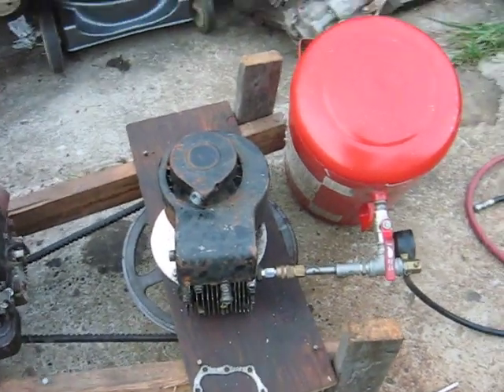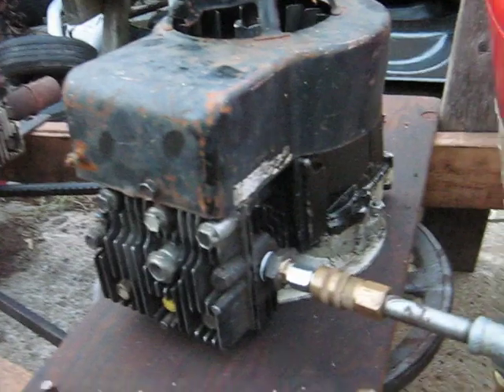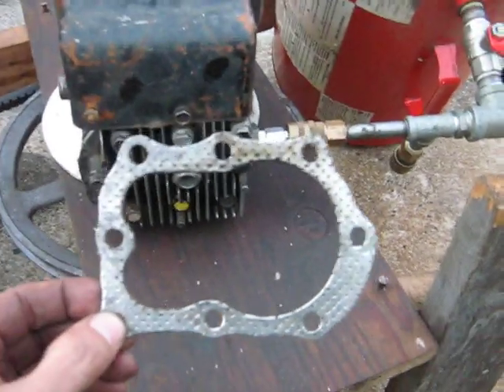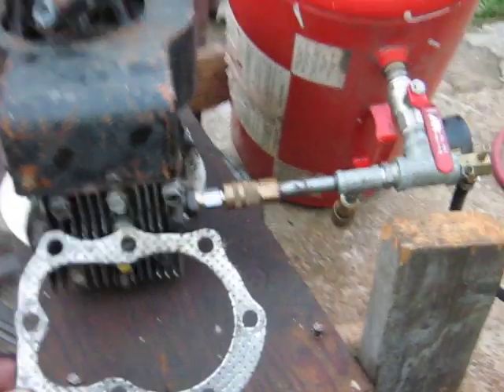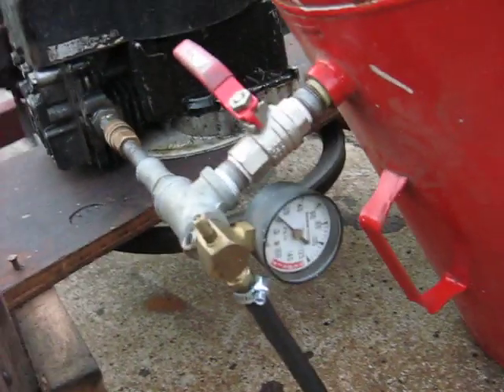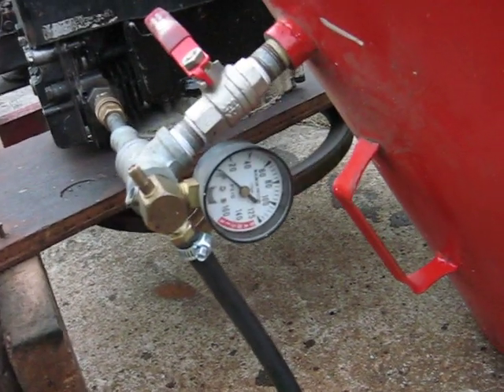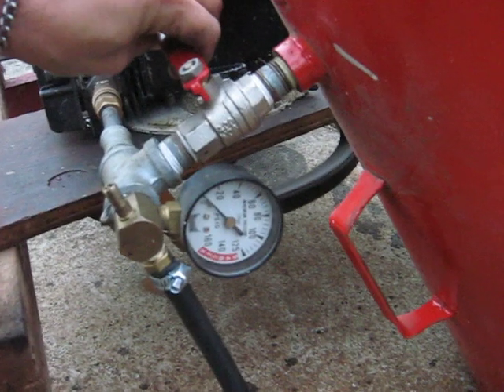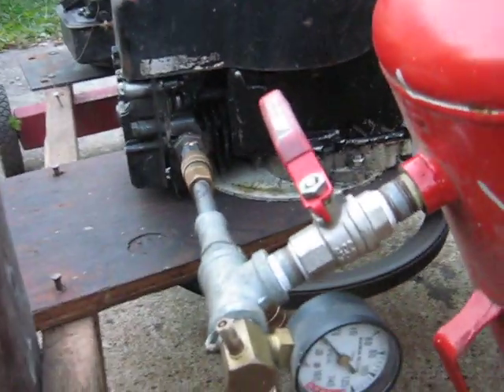Stage 2 Experimental Air compressor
2nd vid in series, where I make changes to increase the output pressure.